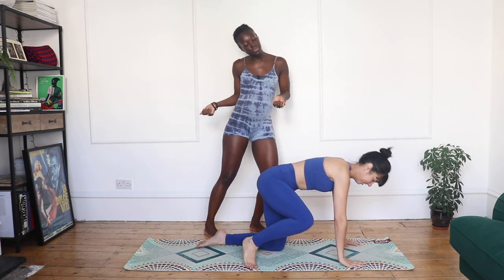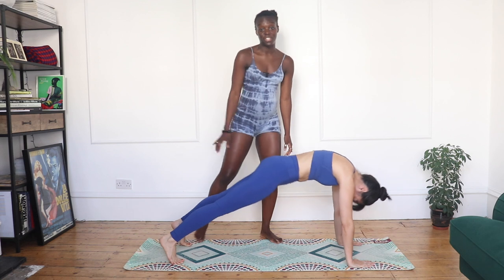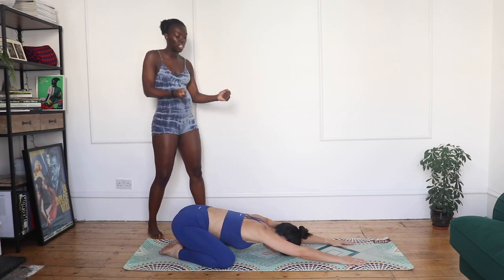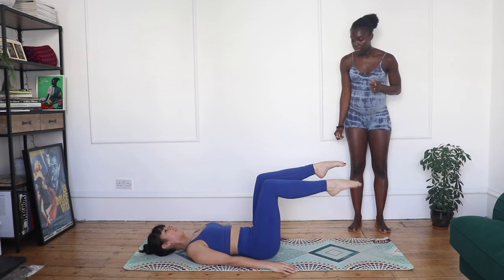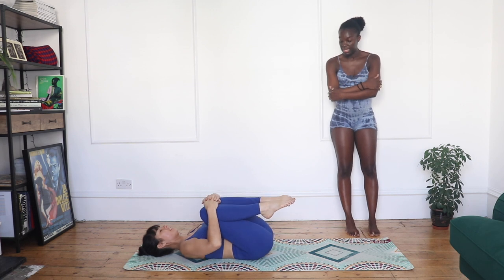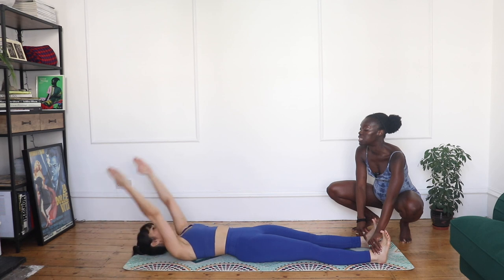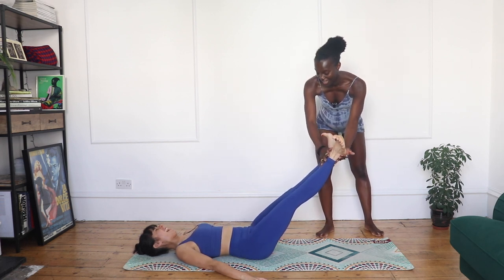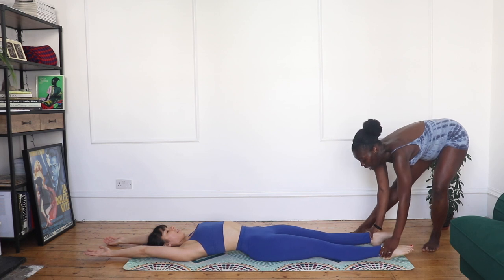30MIN PILATES WORKOUT - ALL LEVELS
HERE IS A 30MIN PILATES FULL-BODY WORKOUT. IT'S A  WORKOUT TO DO AT HOME OR AT THE GYM.

I own all the rights to this video content and classes